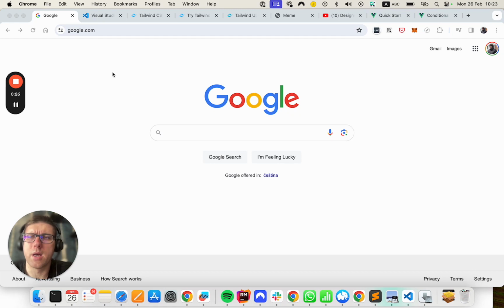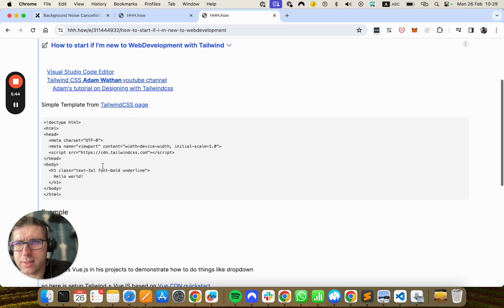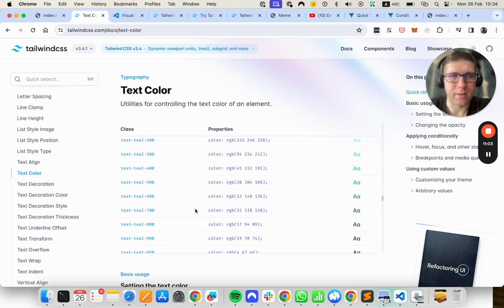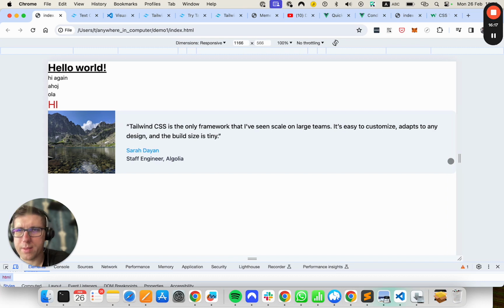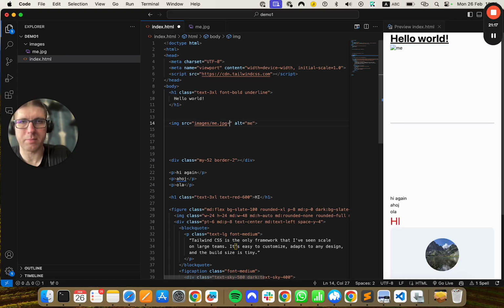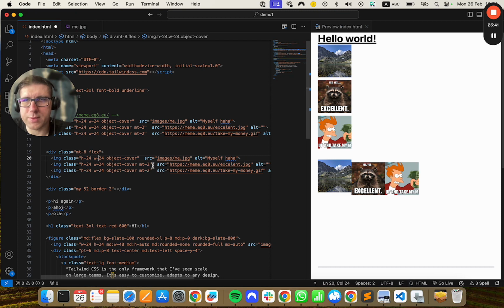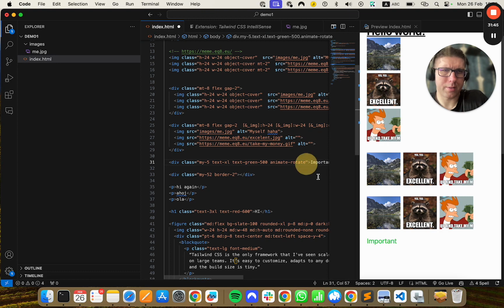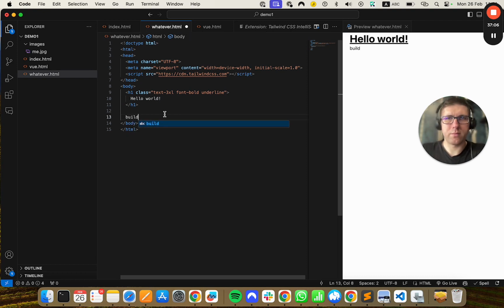How to try out web-development for beginners with Tailwind CSS and no npm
Several close friends of mine  want to try out web-development and they don't know how to start.  I want them to start with Tailwind CSS because my opinion is that it's more beginner friendly than traditional CSS (given they have no previous experience with web-dev technologies).  Biggest obstacle is how to set up their computer.

Here is a tutorial how to start developing static websites with TailwindCSS without NPM or WSL, Just download Visual Studio Code, copy paste template and have fun